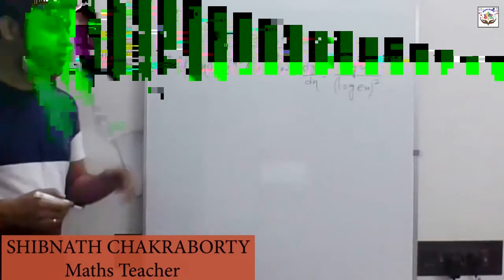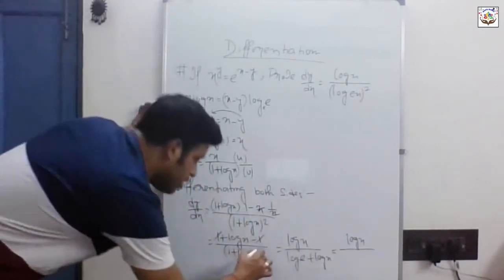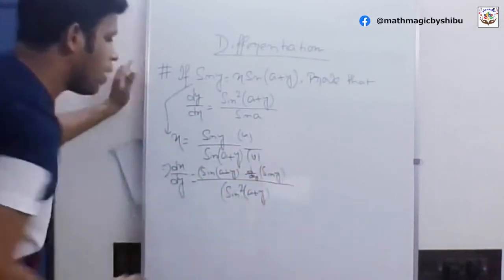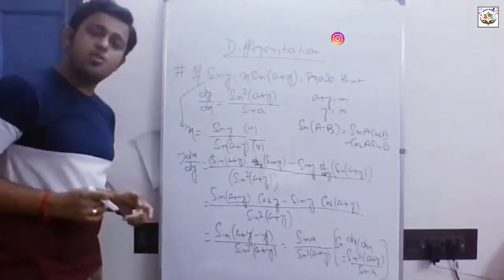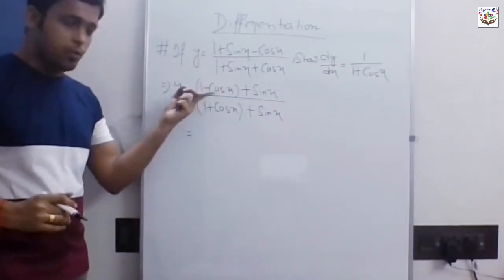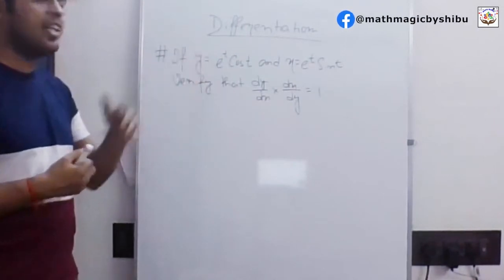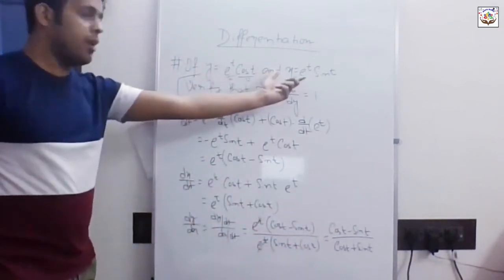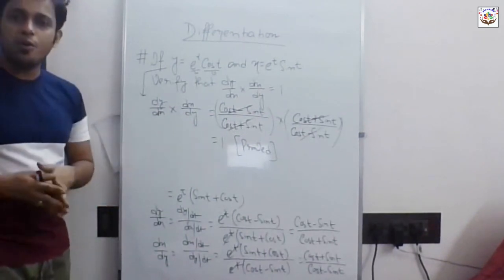Differentiation Part 6- Derivative Advanced & Important Problems for CBSE | ICSE | JEE Mains | AIEEE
As we are approaching towards mid to advanced problems on Differentiation, here in this video the 4 important problems were discussed. Check the step wise solutions for better understanding.

Following are the 4 Important problems on Differentiation for CBSE, ICSE students and the All India Joint Entrance Examination aspirants:-

1. If x^y = e^(x-y), then prove dy/dx = log x/(log ex)^2
2. If sin y = x sin (a+y), dy/dx = sin^2(a+y)/sin a. Here it is Sin square (a+y) divided by sin a to be proved as the solution of dy/dx.
3. If y = (1+sinx-cosx)/(1+sinx+cosx), show dy/dx=1/(1+cosx)
4. If y=e^t(cost), x=e^t(sint), verify dy/dx . dx/dy = 1

Differentiation for JEE
Differentiation formula
Differentiation concepts
Differentiation tutorial
Differentiation video tutorial
Differentiation teacher
Differentiation notes
Differentiation questions
Differentiation examples